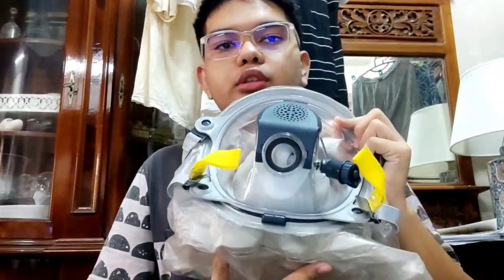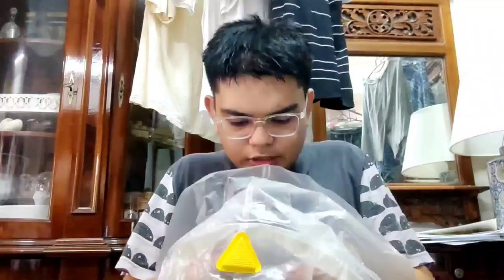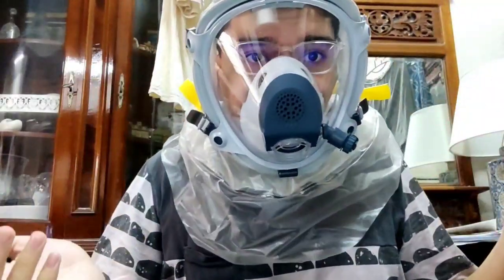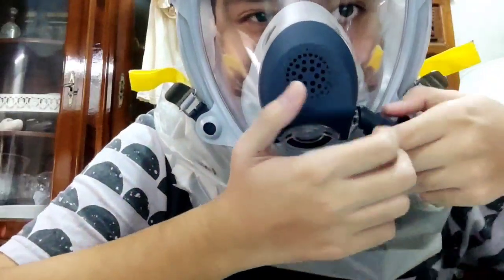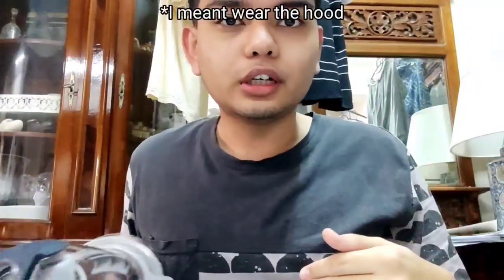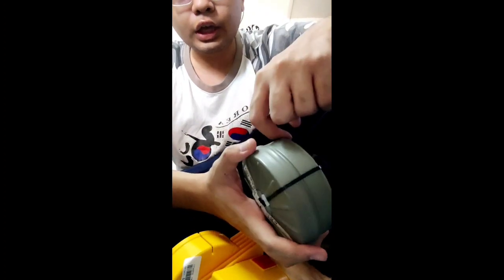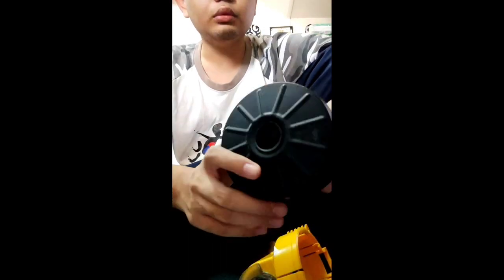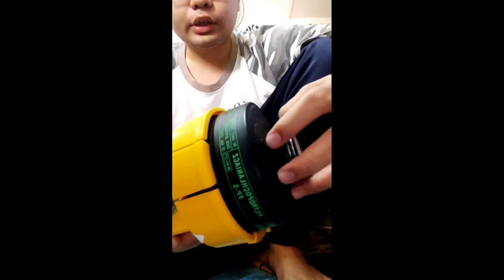CAPS (Civilian Adult Protective System) [aka Israeli adult gas mask hood]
Expected questions and their answers:

Q: You're a Muslim?
A: Yes. Don't worry, I don't go bang bang and boom boom here and there.

Q: Are you a terrorist?

A: No, because I am not idiot enough to be influenced by some extremist bullsh*t.

Q: So are you going to stop uploading songs to your channel?

A: No, in fact, I have two pending projects on them the moment I'm writing this.

Q: Are you going to be active on doing videos on gas masks too?

A: It depends to my luck.

Q: Where do you acquire your CAPS?
A: eBay

If your question is not here, it means that your question is unexpected and I'll answer it if I want too, I guess.